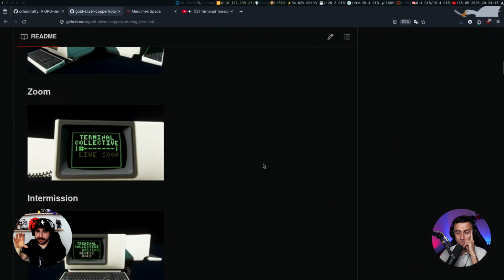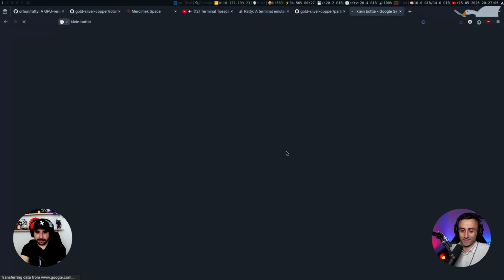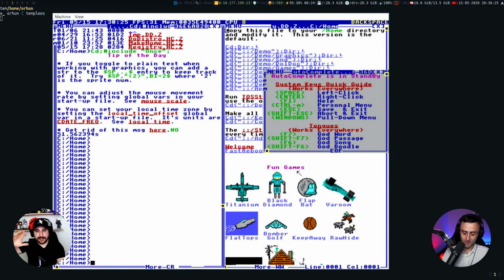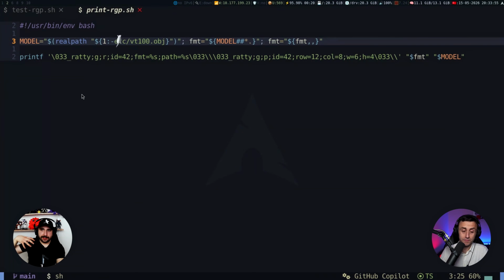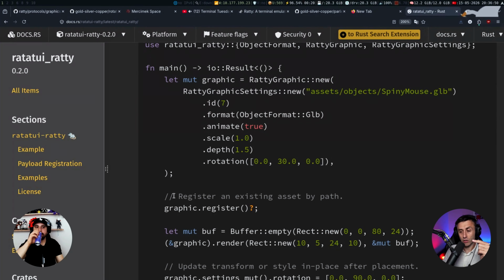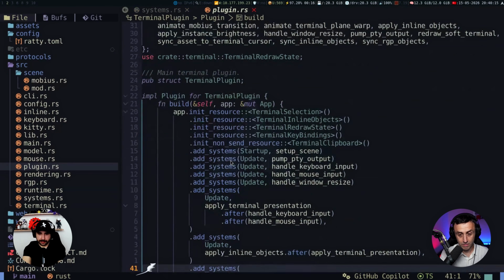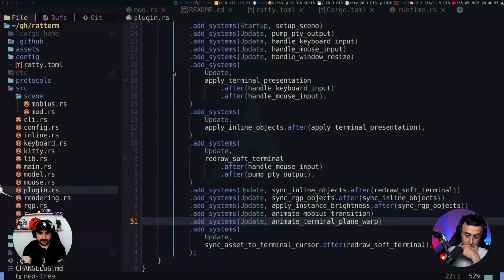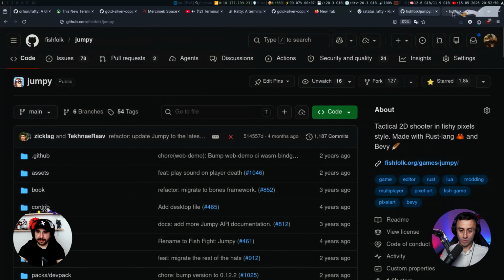This Experimental Rust Terminal Renders 3D Objects 🤯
Today I talked with @orhundev  about Ratty, one of the wildest Rust terminal projects I’ve seen: a real 3D terminal emulator.

Ratty is an experimental Rust terminal that can render 3D objects, use a 3D rat cursor, switch into Möbius mode, and explore what terminal interfaces could become when combined with Bevy, Ratatui, and creative rendering ideas.

We talked about:
- Ratty
- Ratatui
- Bevy
- Ratzilla
- git-cliff
- TempleOS inspiration
- 3D objects in the terminal
- SSH apps
- AI-assisted programming
- Rust game development
- VR terminals

If you like Rust, terminal UIs, open source, creative coding, or weird experimental developer tools, this one is for you.

LINKS

CHAPTERS
0:00 The idea behind Ratty
4:44 Ratty in action and TempleOS inspiration
10:38 ratatui-ratty crate and Ratty controls
12:53 Connecting Ratty to VR and Bevy
14:51 How much AI was involved?
17:17 Game development, miniquad, macroquad, and VR
21:58 Final thoughts